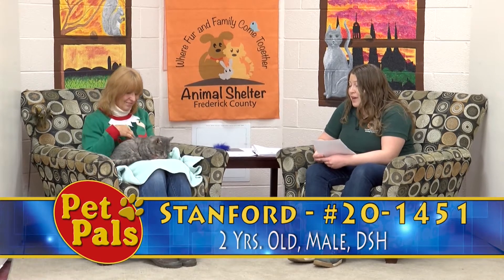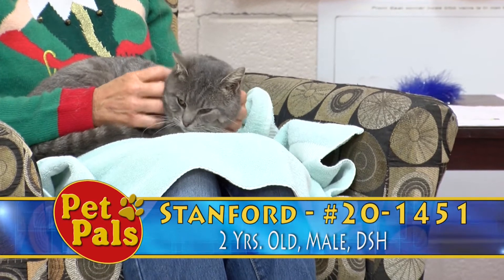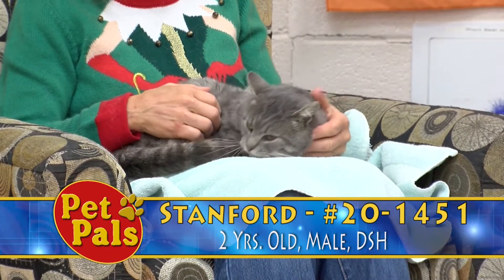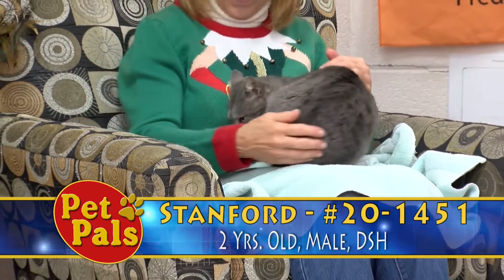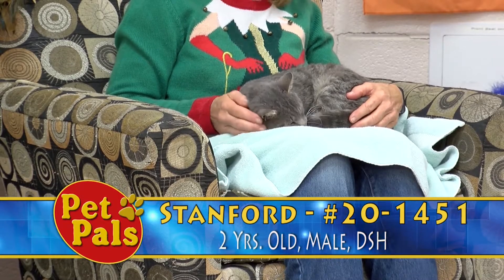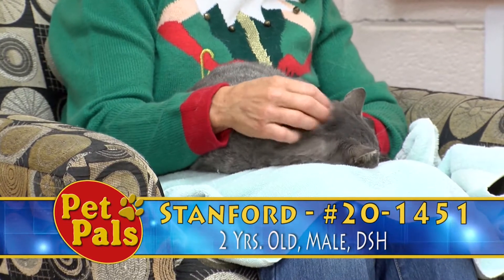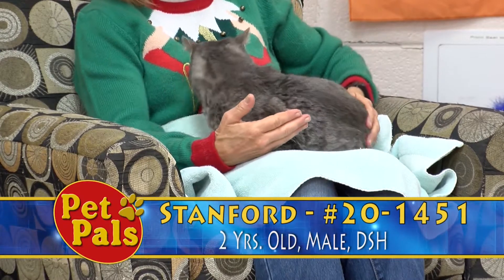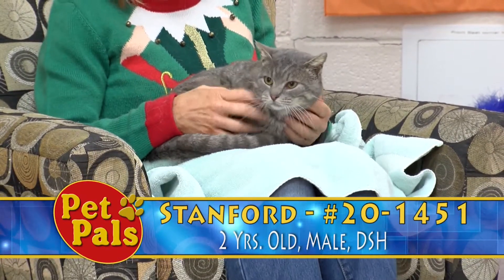Stanford - 201451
Meet Stanford, a Domestic Shorthair, Age: 2y, Gender: Male, Color: Grey

Color Code: Orange